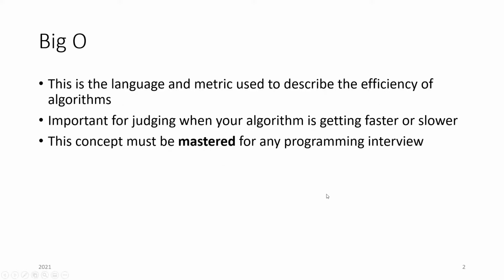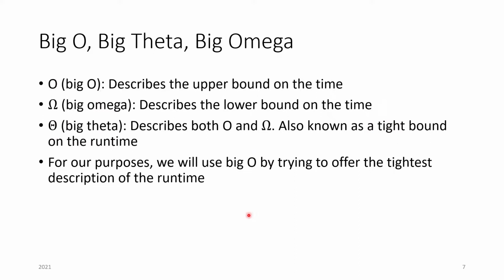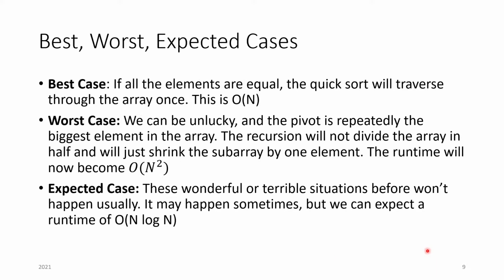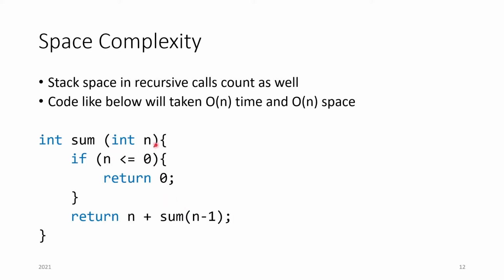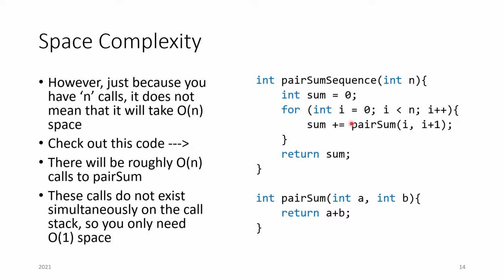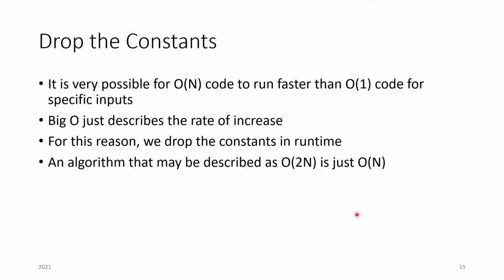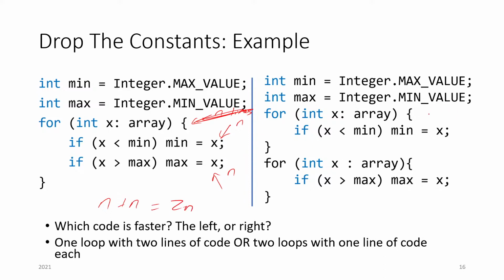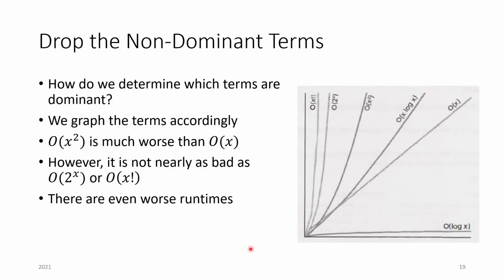Prog. Lecture 4 - Space and Time Complexity 1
The lectures today discuss the importance of space and time complexity and how they are used for analyzing the performance of programs